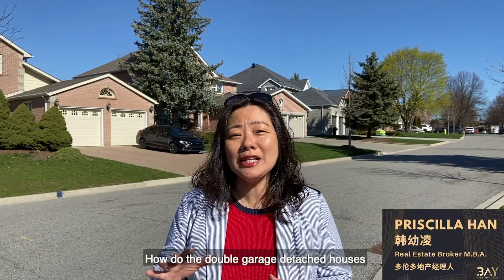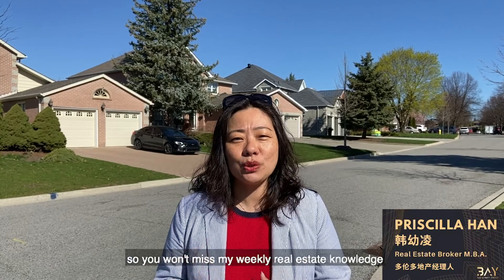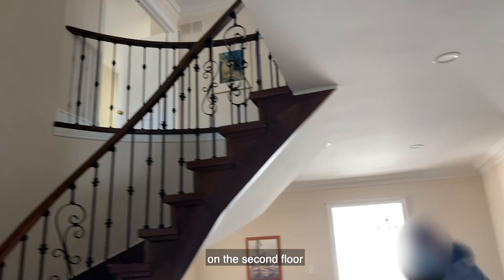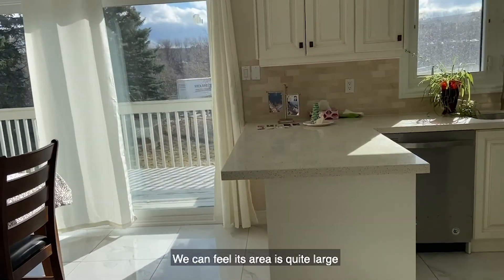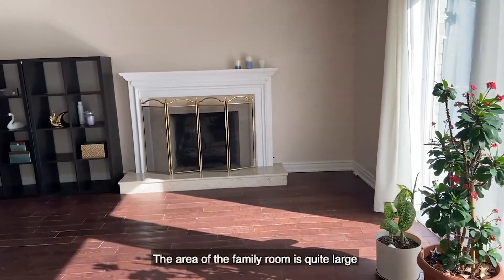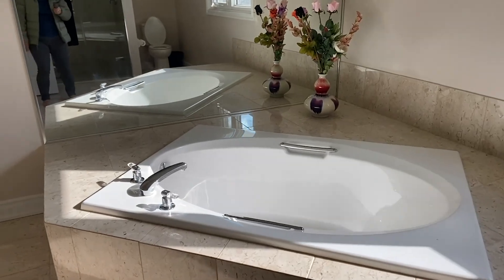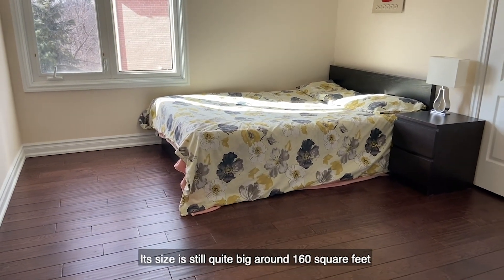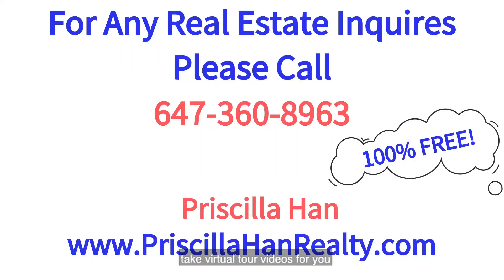2M Markham Newly Renovated Double Garage Detached | 3000 Sqft | 4+1 Bed 5 Bath | Virtual Tour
If you have any plans to buy or sell your home, please call Priscilla Han at for a FREE consultation. I can cater the property search for you, including some great deal exclusive listings.

In this video, we are going to see a double garage 4+1 Bed 5 Bath detached house located in GTA Markham. This property is quite sizeable with more than 3000 Sqft.

This property has a very convenient location. With around 5 min drive, you will arrive at places like First Markham Place and Costco, where you can find tons of restaurants and buy groceries.